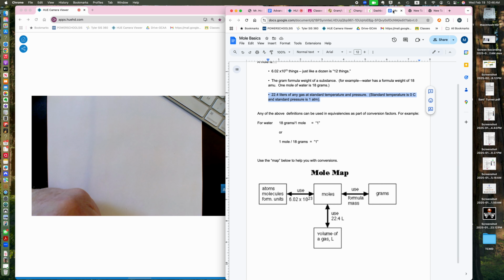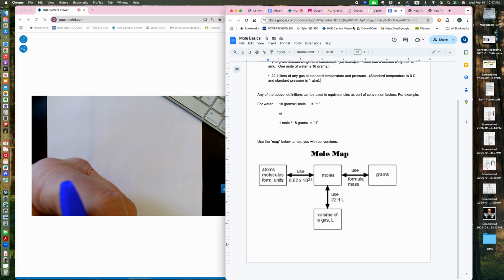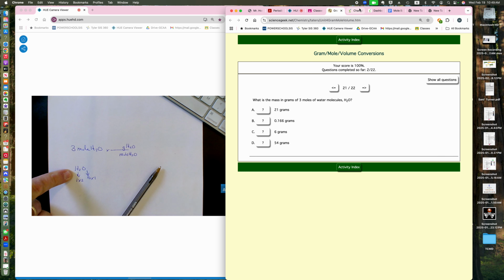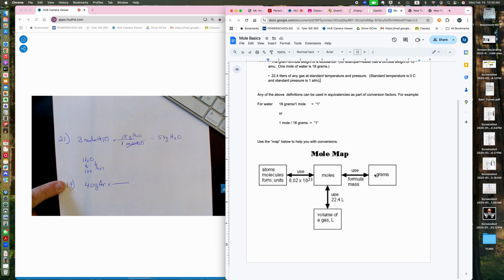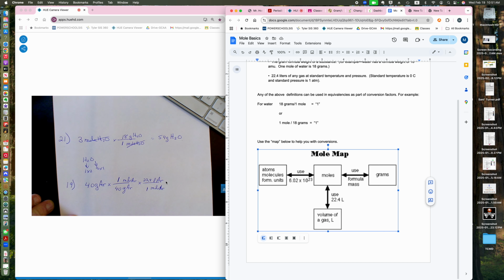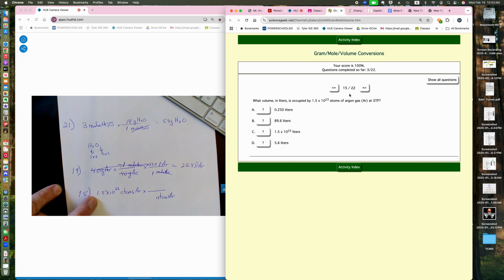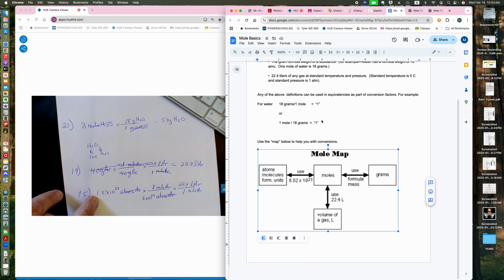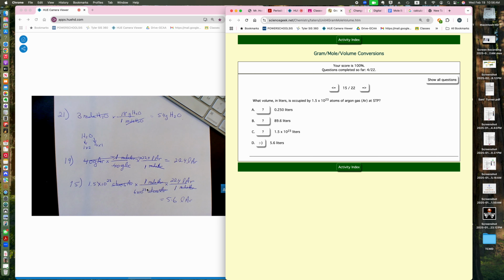Chem Class 2:19:25